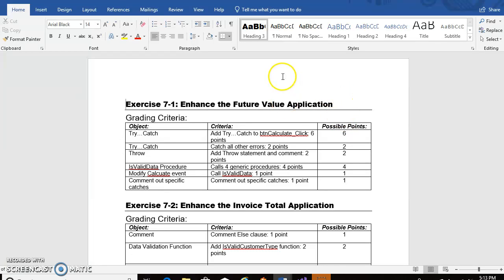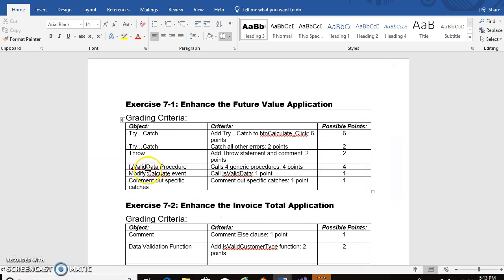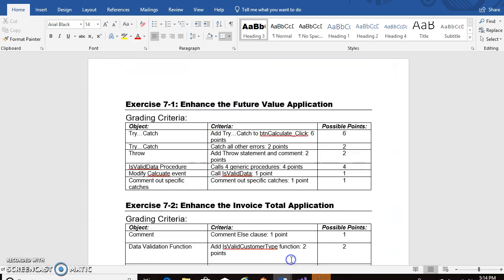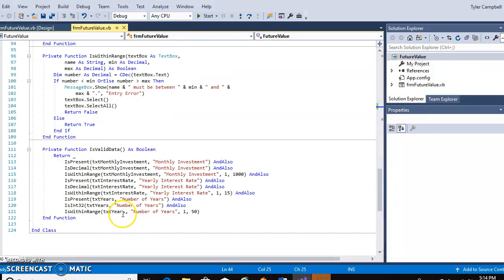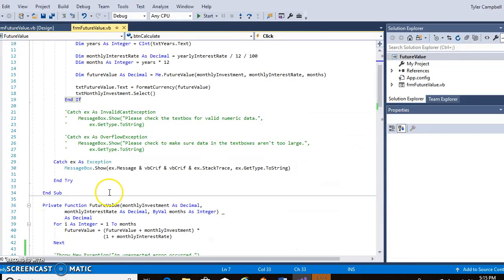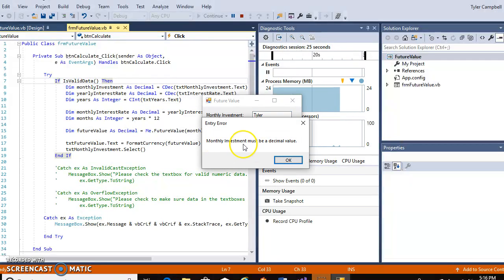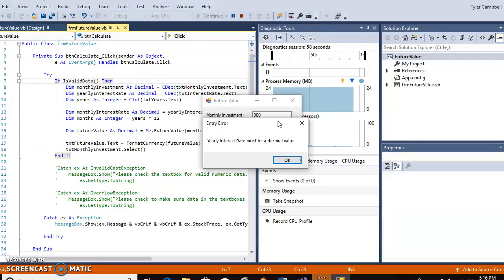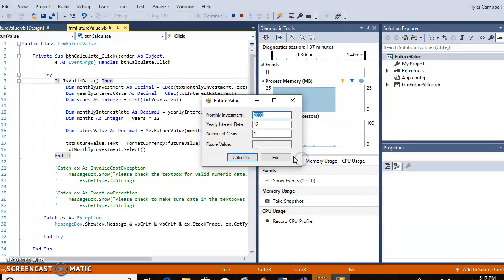Visual Basic 1: Unit 4 - Exercise 7-1